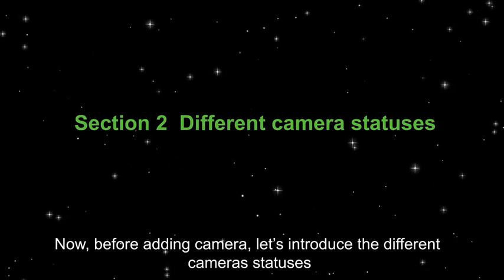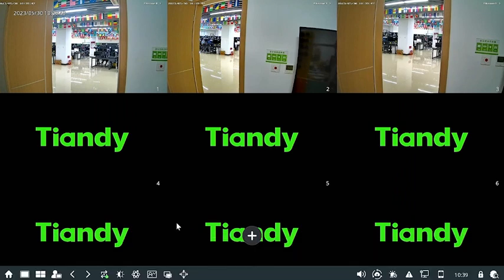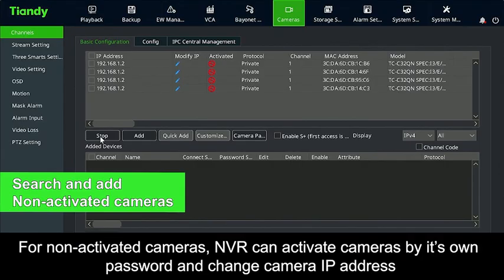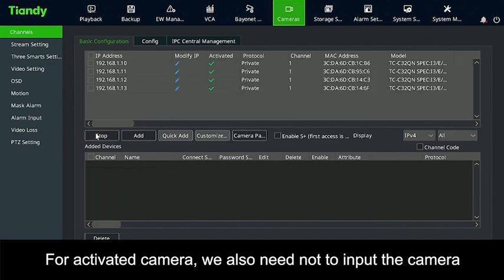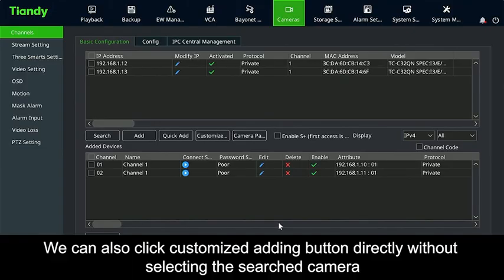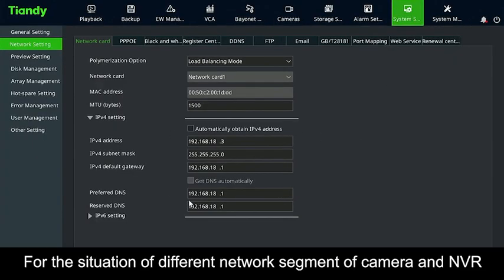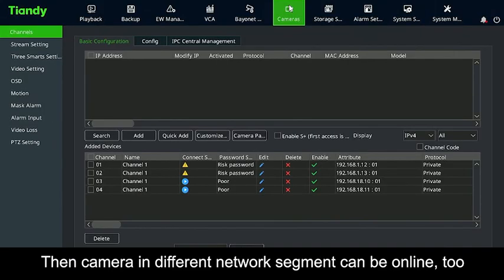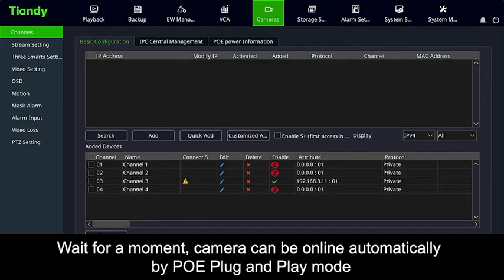How to Add Camera to NVR